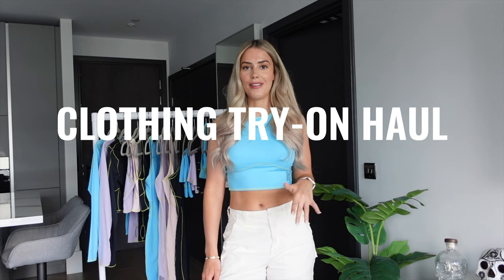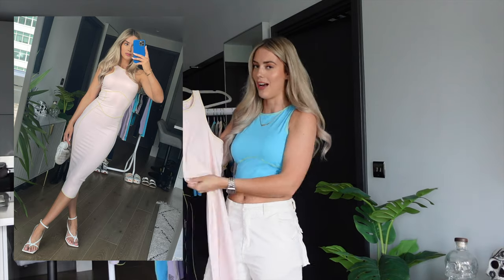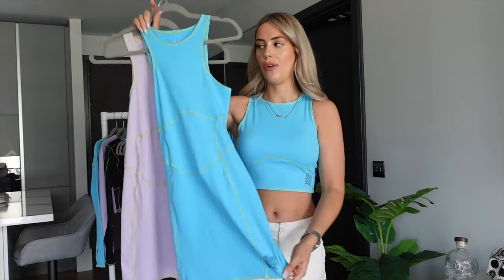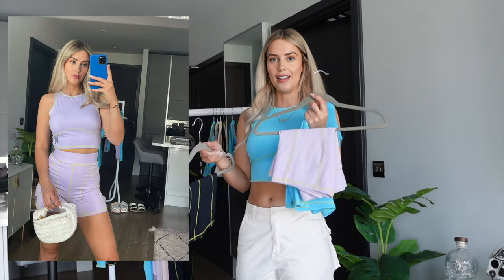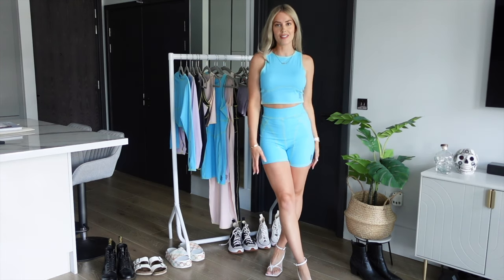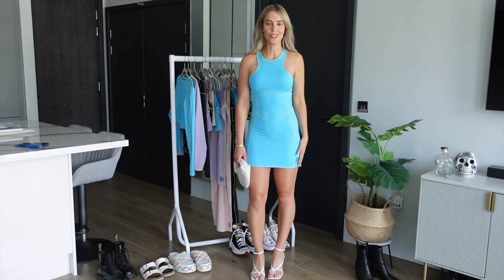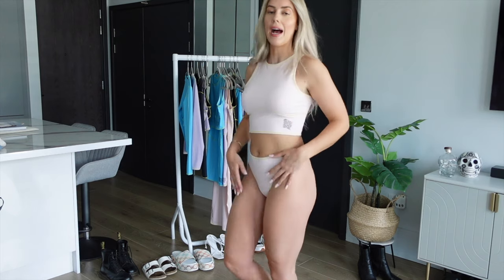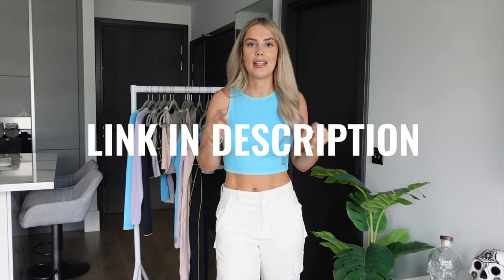SUMMER FAVOURITES CLOTHING TRY ON HAUL | Ellen Clo drop 2, going out & day outfits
The clothing you NEED for summer!! Super easy outfits to style for the day, night, your holiday, brunch... you name it. I have worked SO hard on this collection and I hope you all love it as much as me. Ells xxx

FAQ’S
♡ I am 26 years old
♡ I am studying Osteopathy at university
♡ I am a PT, online coach & content creator from London
♡ I use a Sony ZV1 camera to film